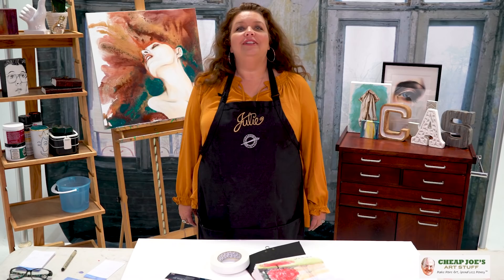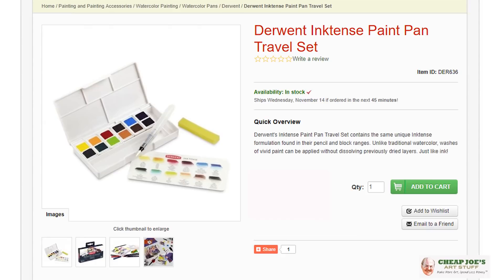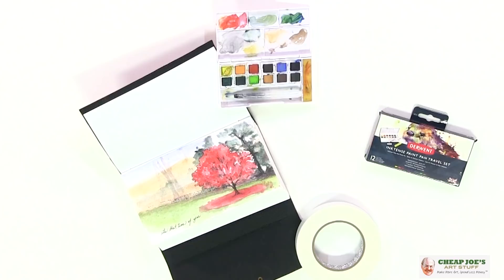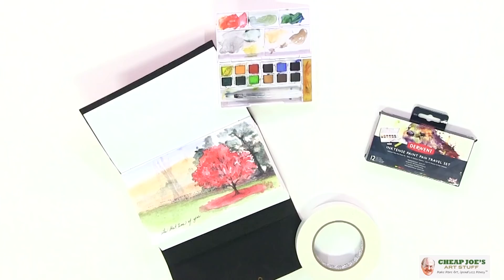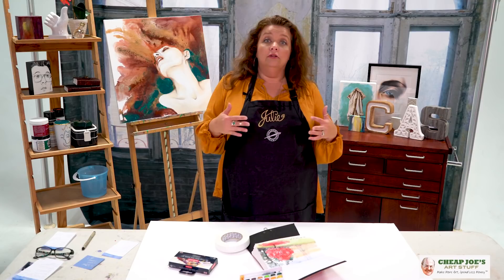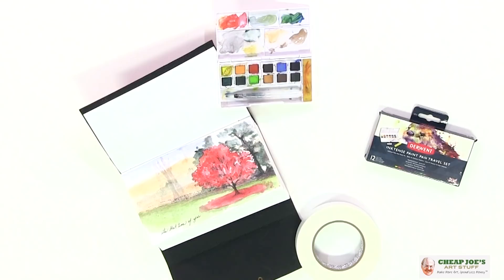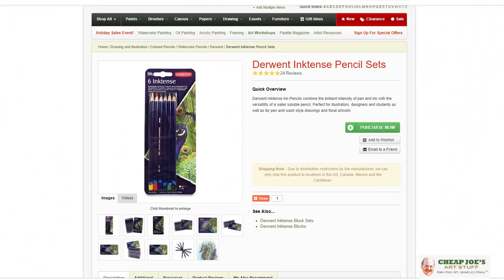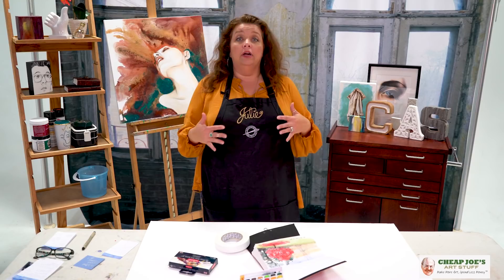Cheap Joe's 2 Minute Art Tips - Derwent Inktense Paint Pan Travel Set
Here's 2 Minute Julie with a 2 Minute Art Tip and a wonderful gift idea... the Derwent Inktense Paint Pan Travel Set.
Also mentioned in this video
Derwent Inktense Pencil Sets